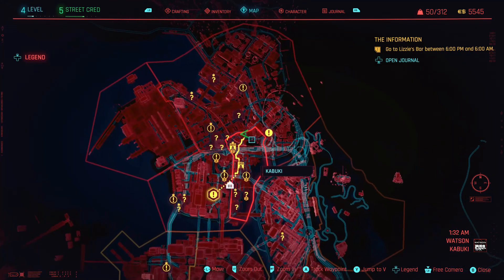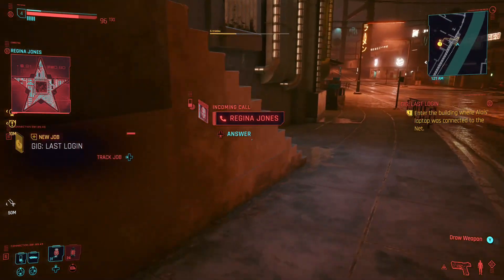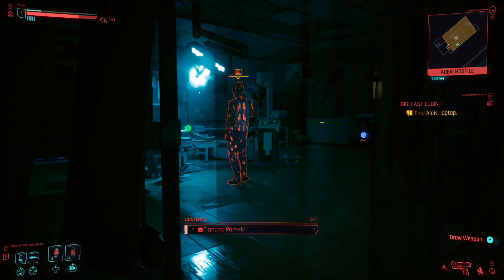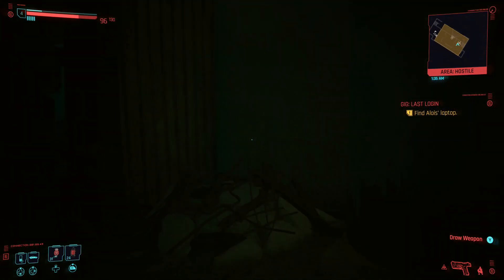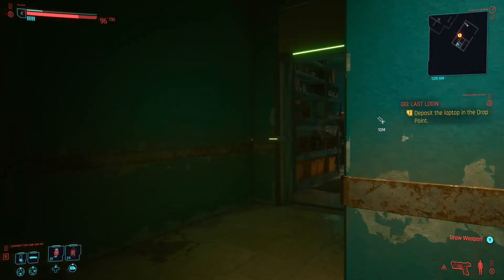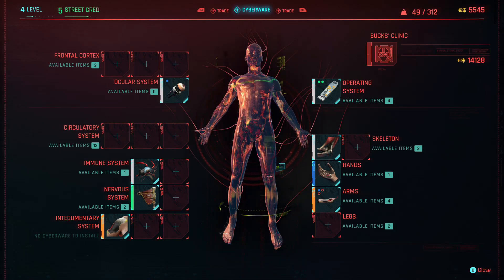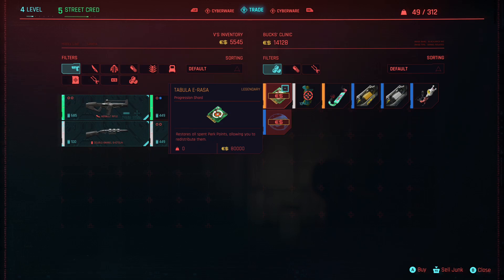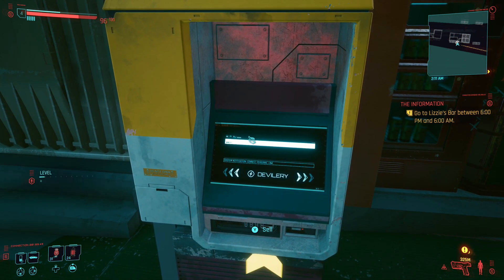Cyberpunk 2077 20% Ripper Doc Discount Guide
Hey people just a quick guide on how to get a 20% disscount at a ripper doc really early on in the 1st act to help save them creds. Also the GIG: is LAST LOGIN.